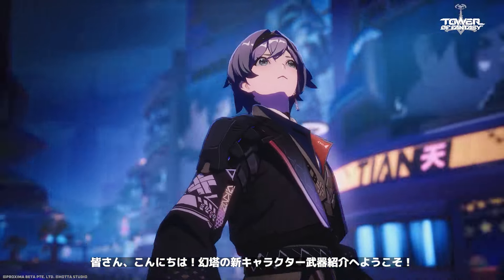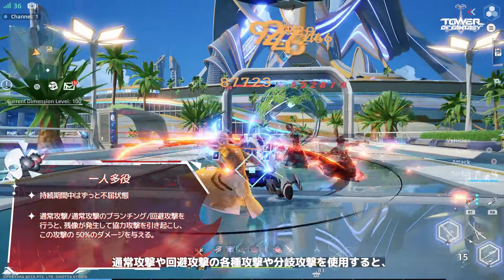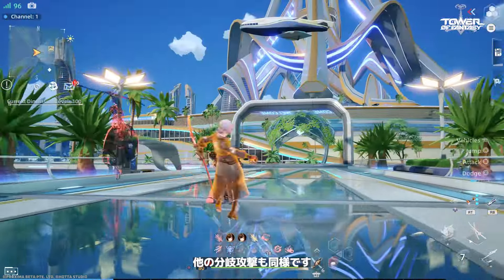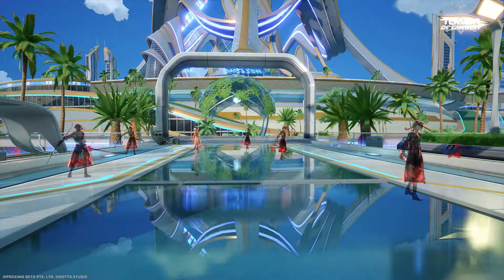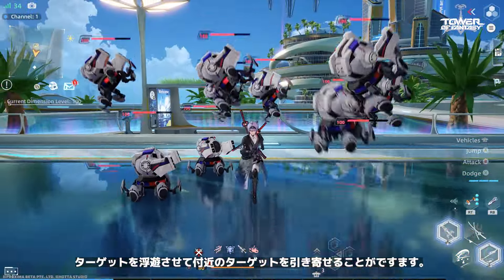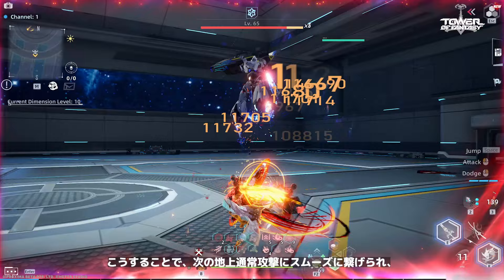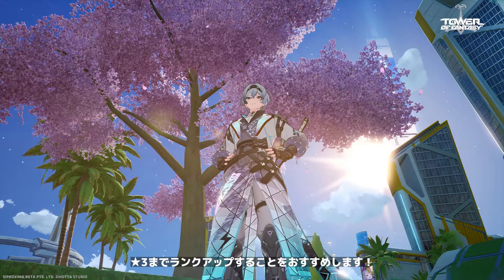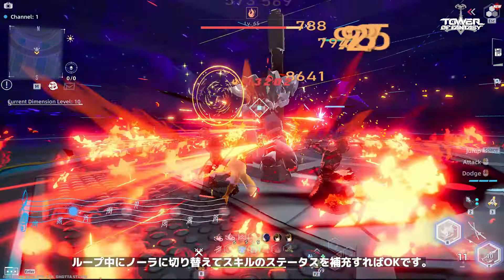幻塔 新アバター『アスラーダ』完全攻略 PART.2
アスラーダのスキル「一人多役」は、残像を召喚して協力攻撃を実施⚔️

その攻撃によって、ダメージを大幅アップさせますよ🆙

彼の表情にもぜひご注目くださいね📢

アスラーダ を今すぐ動画でチェックしてみましょう👀

💫この自由の星に、未知の次元が開かれる
スマホ&PC、未来を共に駆けるオープンワールドRPG『Tower of Fantasy（幻塔）』
🔻ダウンロードはこちら

最新情報発信中
公式SNS▼